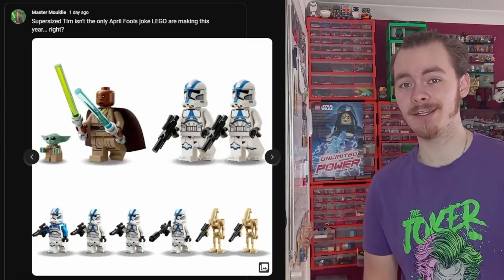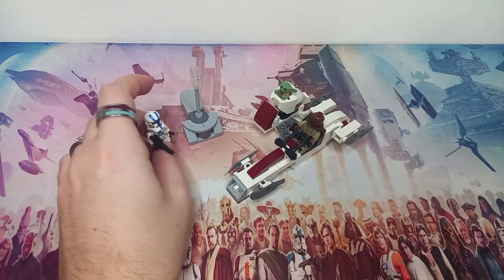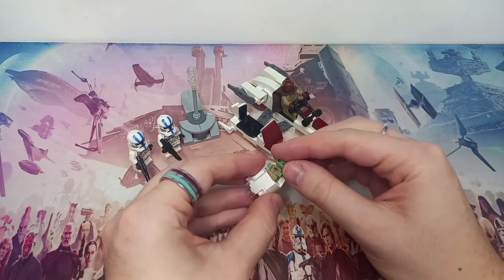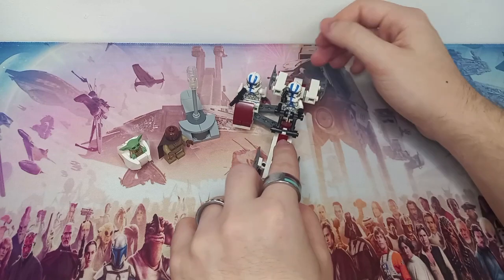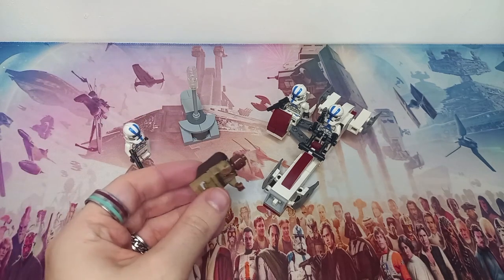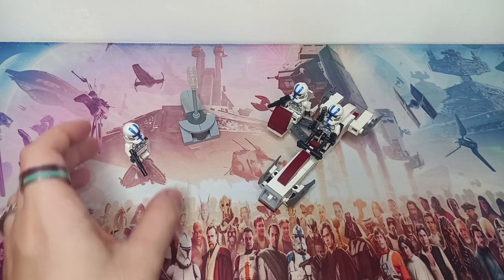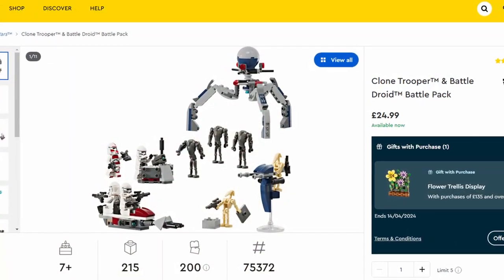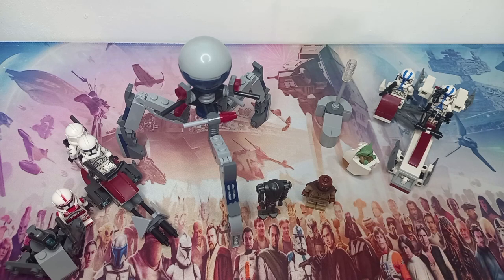Will It LEGO Battle Pack? Ep.2: Grogu's BARC Speeder Escape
When this set was released, I was very disappointed with the price and though it's not a set I would have looked twice at anyway, I am still troubled by the fact that non-fans of LEGO will see Kelleran Beq and Grogu and not think twice about the price. But what if they released it as a battle pack? Well, I've already built the coruscant BARC speeder with considerably less pieces than LEGO AND it's minifigure scale... so lets give it a go!